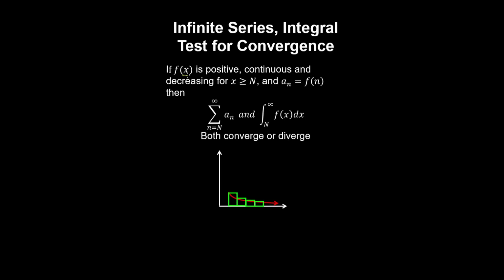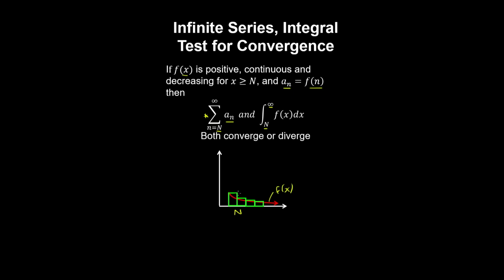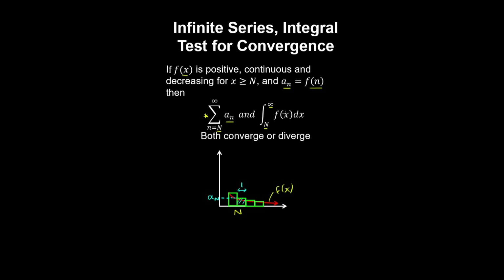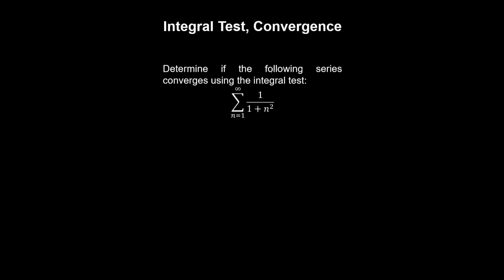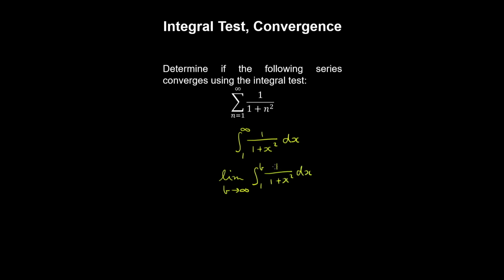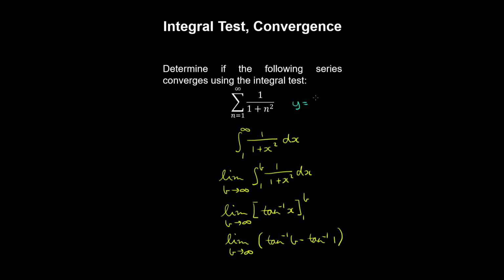Integral Test, Convergence, Infinite Series, Example - Calculus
This video explains the integral test for convergence, including the rule, three conditions or requirements for convergence or divergence, and practice problem.

0:00 Integral test definition
1:38 Worked example